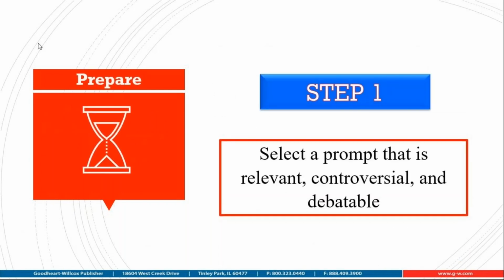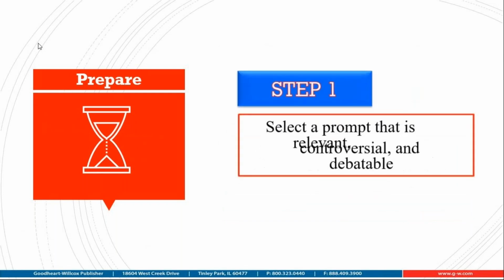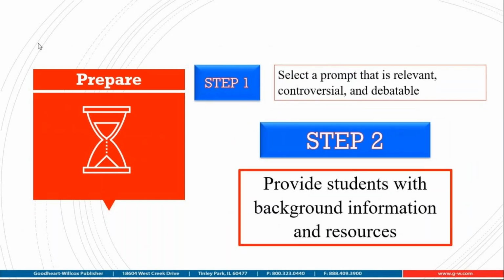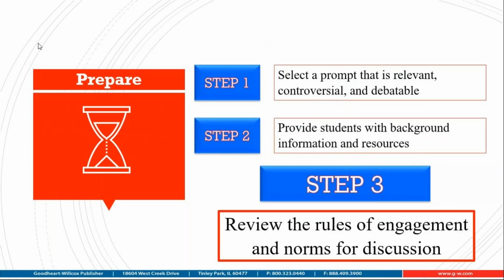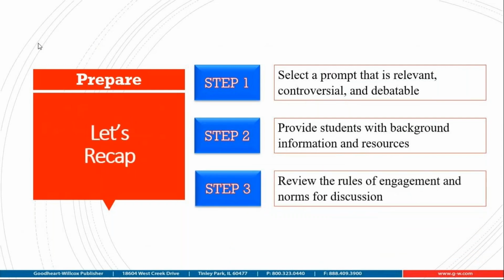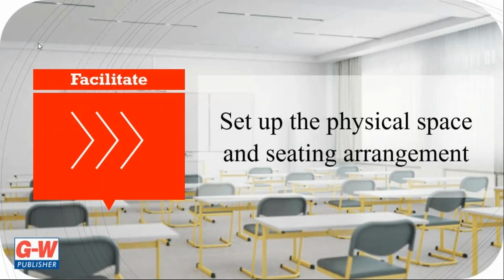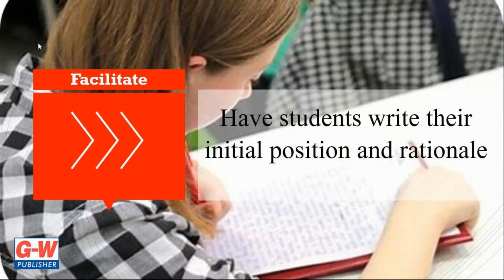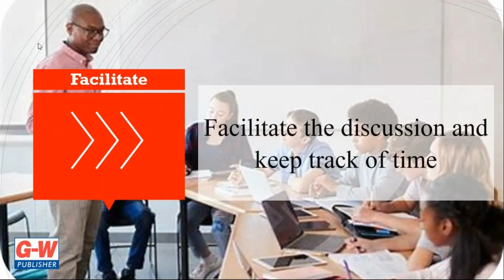Instructional Strategy: Philosophical Chairs